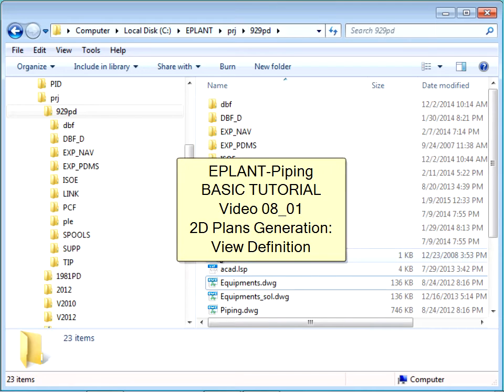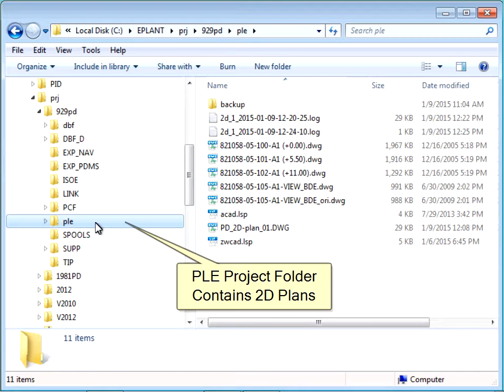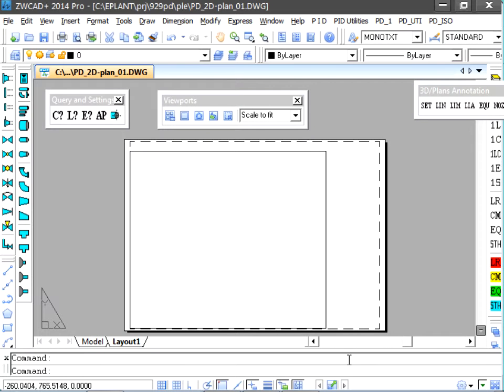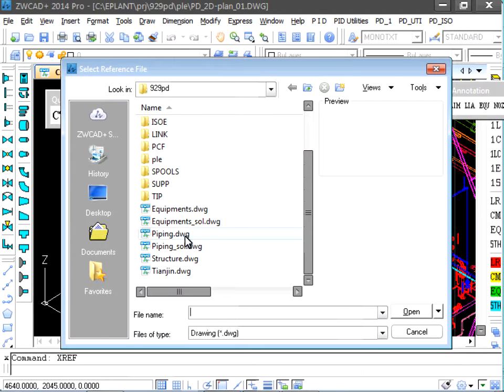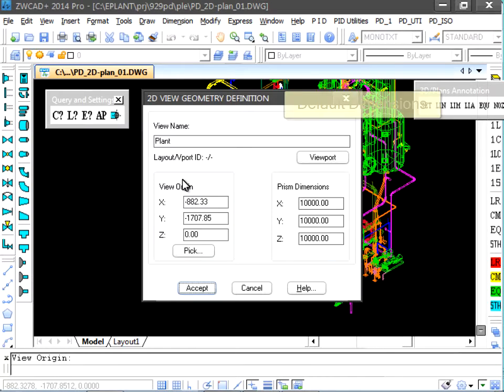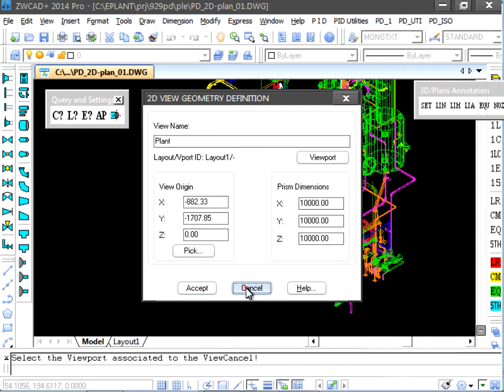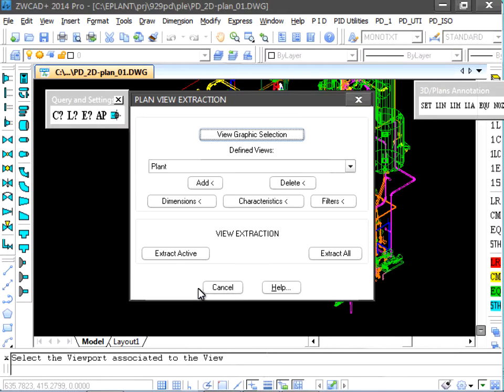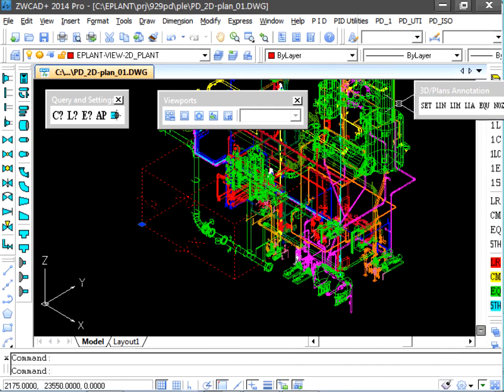EPLANT-Piping Basic Tutorial: 2D Plan Extraction - View Definition (pde_08_01)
Description: 2D Plan Extraction is executed in drawing files placed in the PLE project directory.
For each plan, a void drawing file must be first generated in that directory.
Upon entering it with an AutoCAD/ZWCAD session, all relevant 3D Models are attached as Xref files, defining the insertion point as the WCS 0,0,0 and selecting Overlay as the Reference Type (to avoid cyclic reference between drawings).